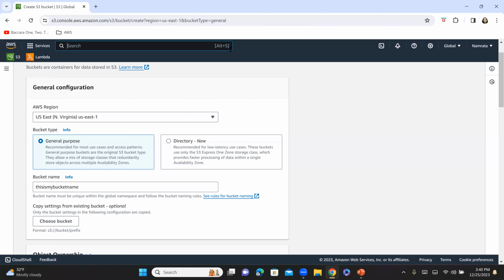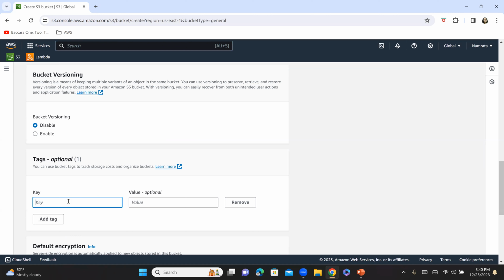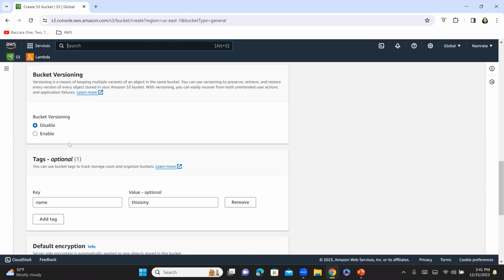AWS Quick Tip - Alt+S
AWS Quick Tip - Alt@spiritualmantra